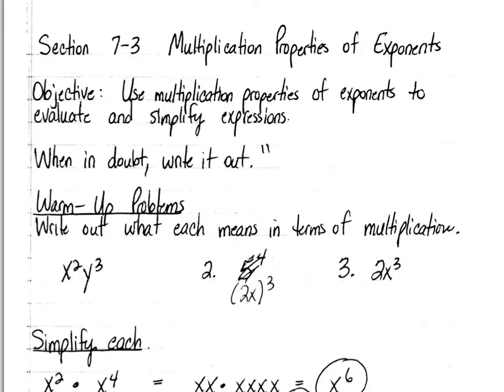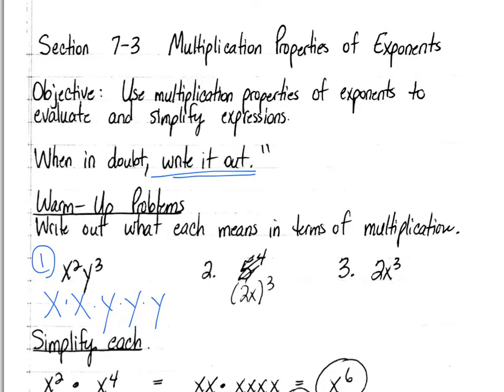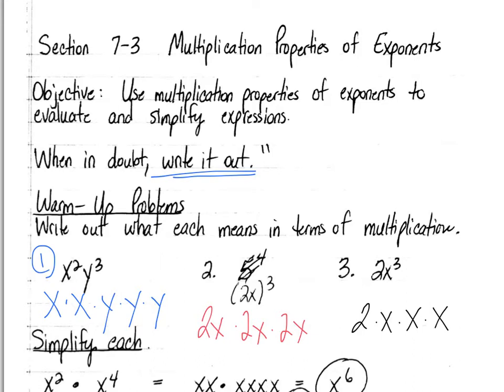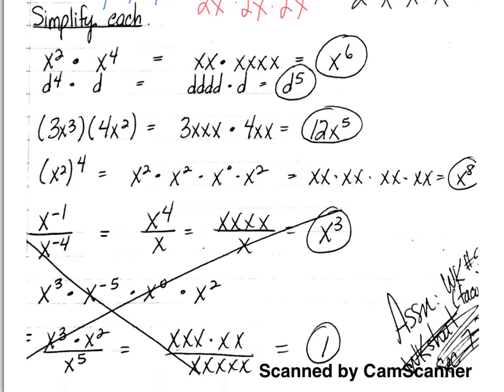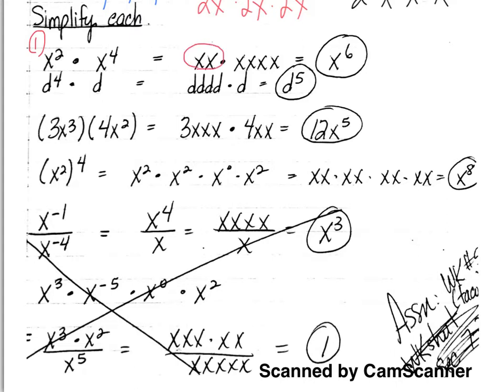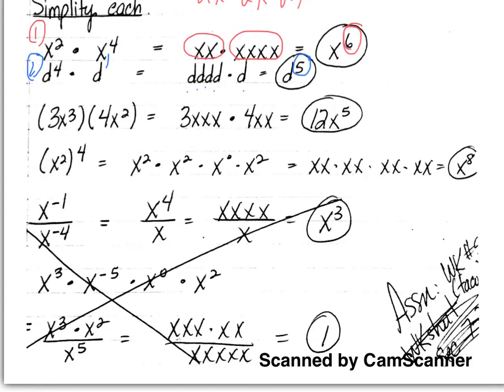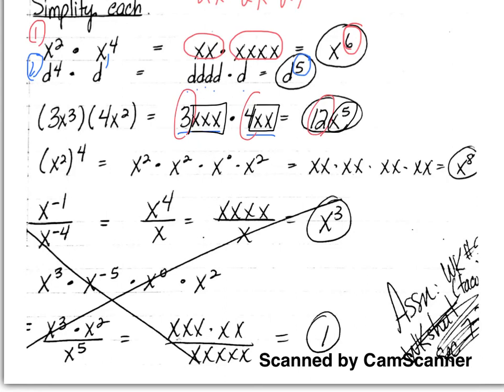multiplication propties of exponents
Simplifying expressions in terms of multiplication.